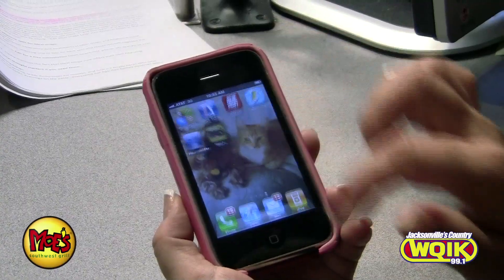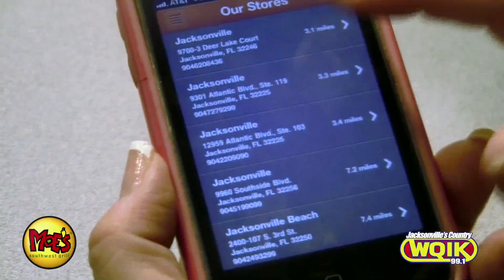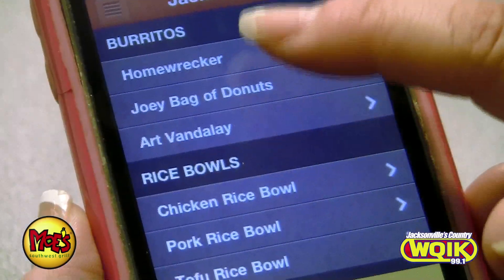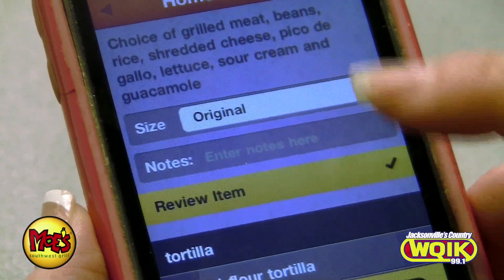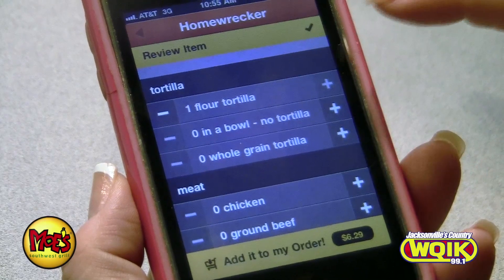WQIK Toni Foxx for Moe's App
WQIK'S Toni Foxx for the new Moe's App for your smartphone